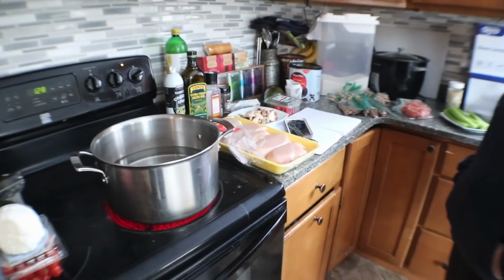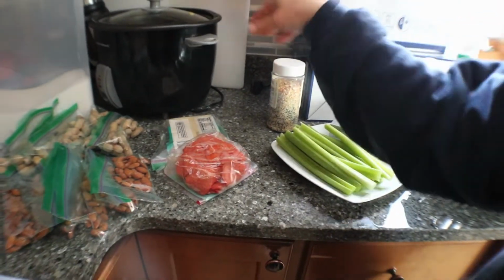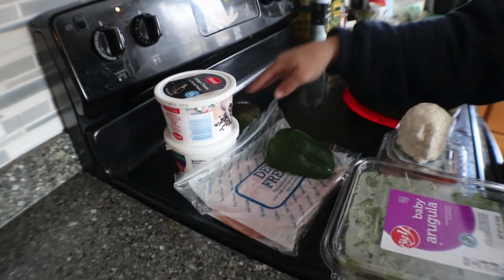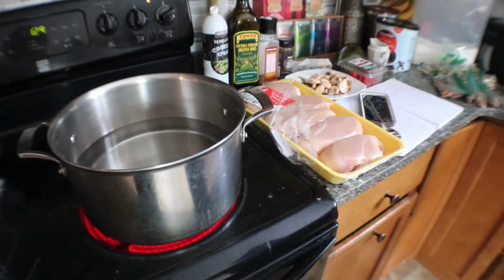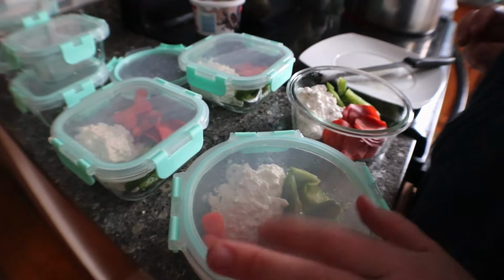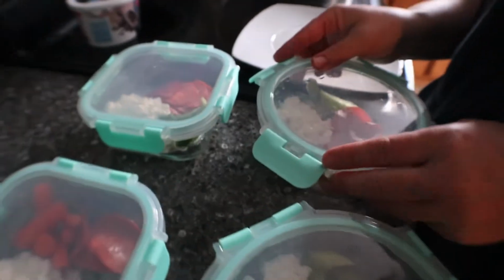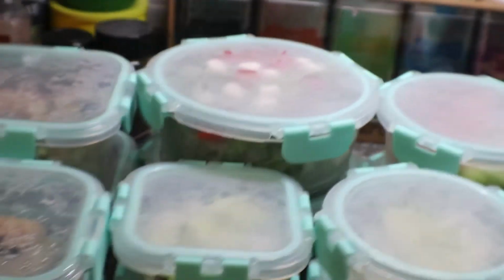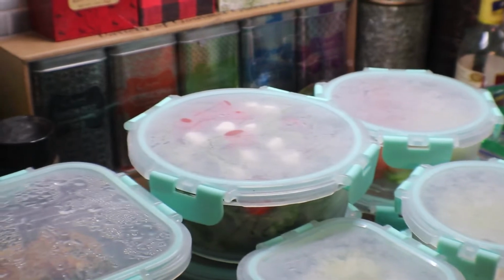MEAL PREP DAY 1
1st meal prep of the year.  With more to come so stay tune.

Homesteading has made it to the next level of greatness.

As we begin our journey, we take you to a world of peace, love and happiness. Where we experience a whole new lifestyle.

Here on K&A’s Family Homestead , We take it One Step At a Time.

Thank you for taken the time to watch and I hope you enjoy.